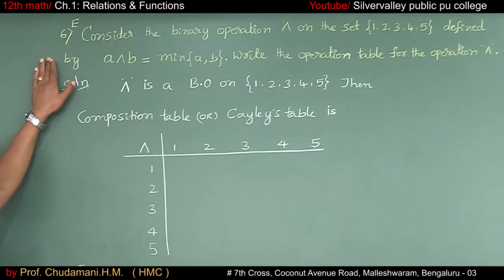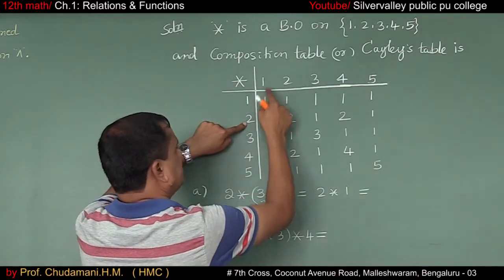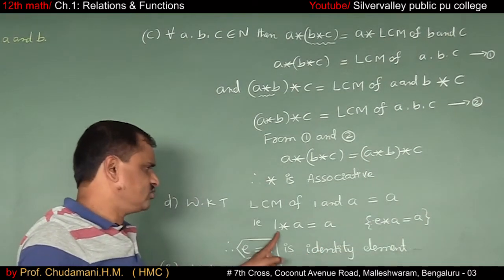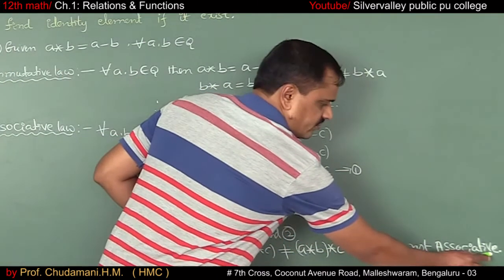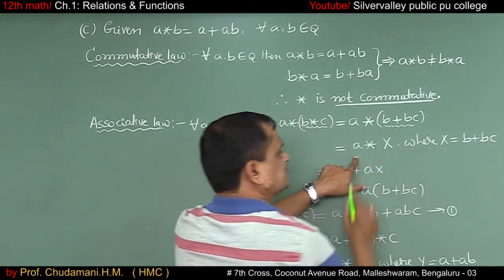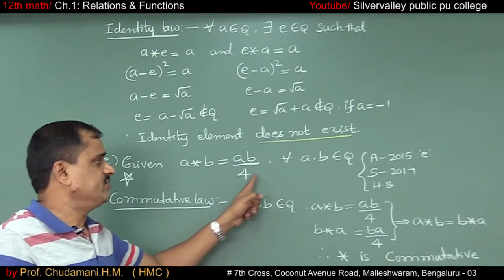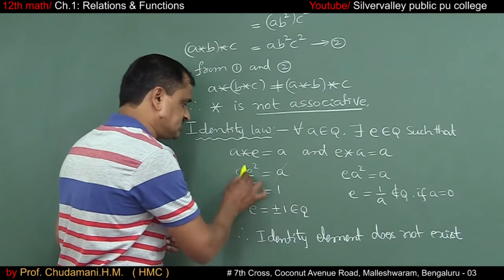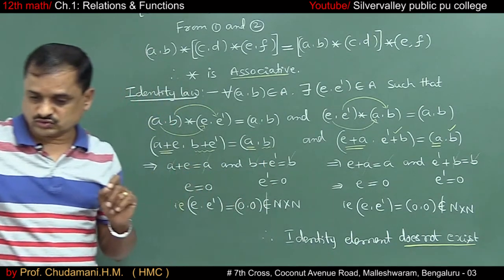Ch.1:[14] Problems on binary operations/ Relations & functions/Silvervalley Public PU College/ HMC